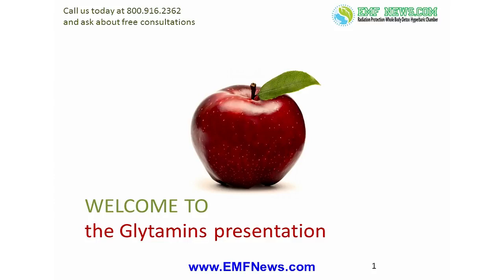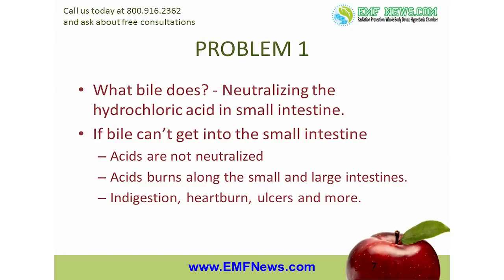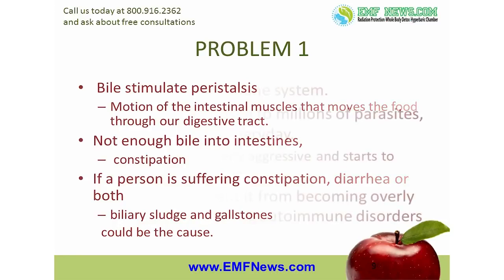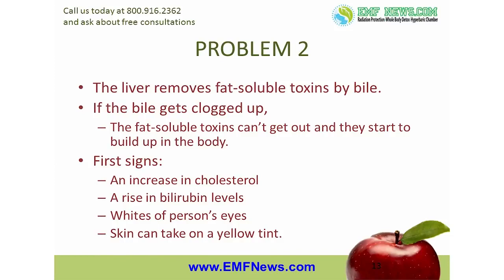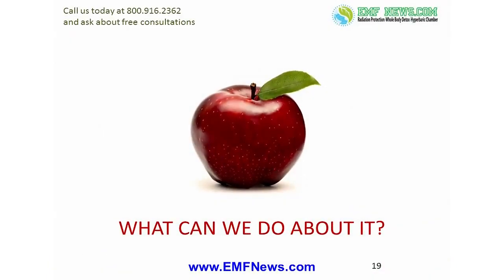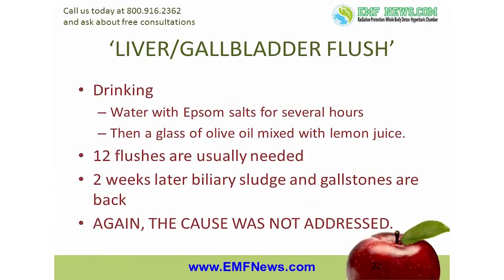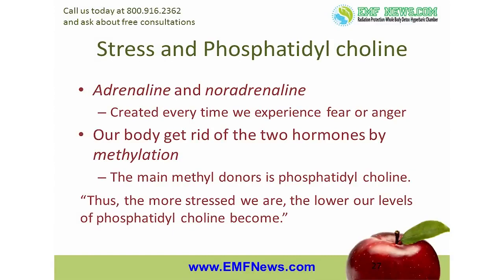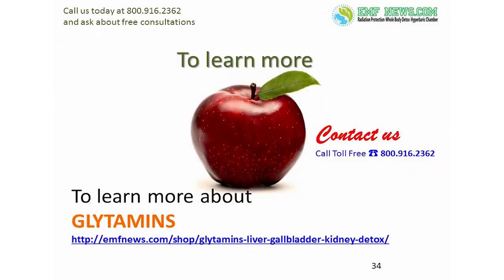Liver Detoxify, Gall Stone Cleanse, Removal Of Gallstones